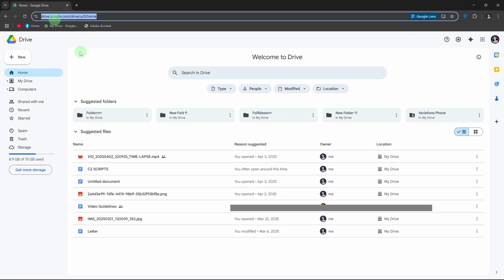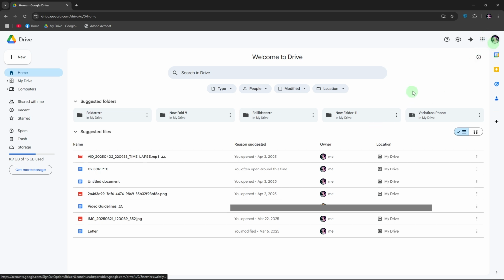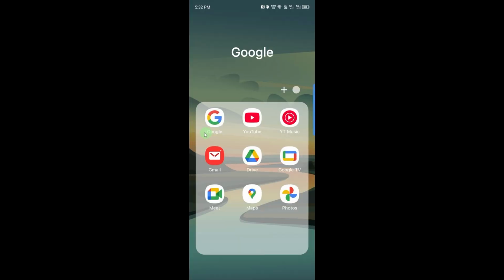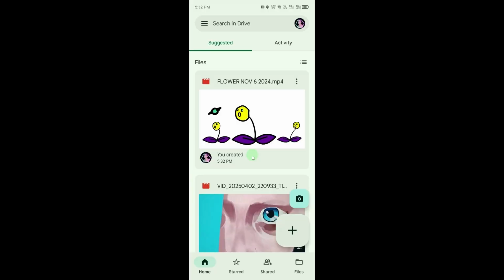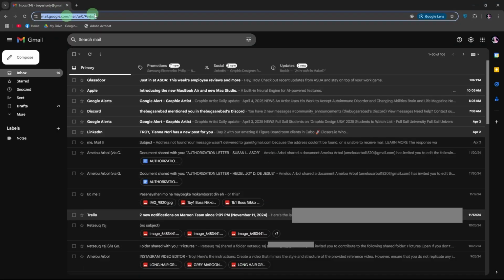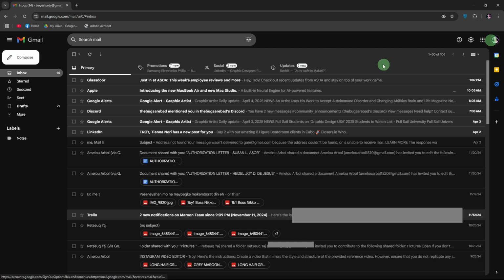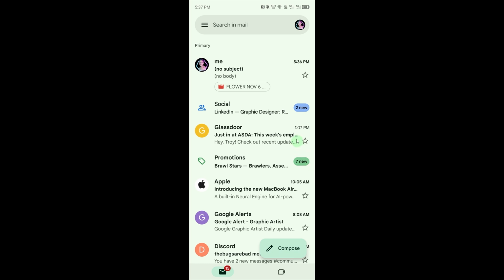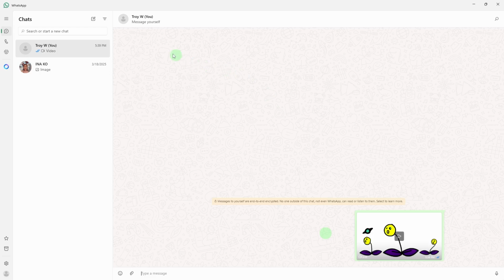How To Send Clips From PC To Phone (Easy Way)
This guide will show you how to send clips from PC to phone. Use this step-by-step method to easily transfer clips from your computer to your mobile.